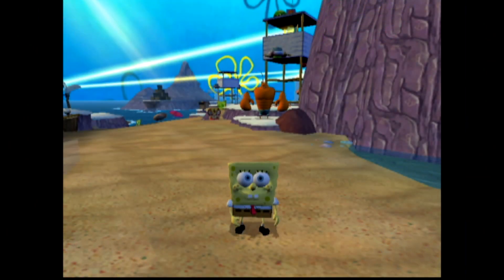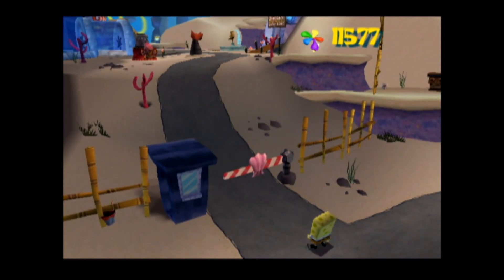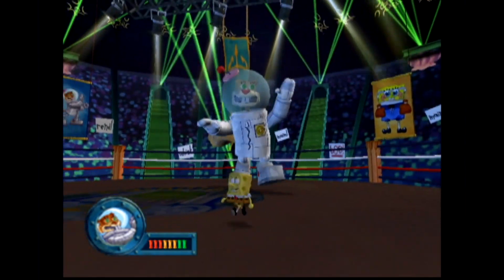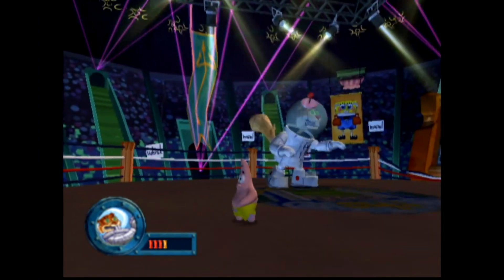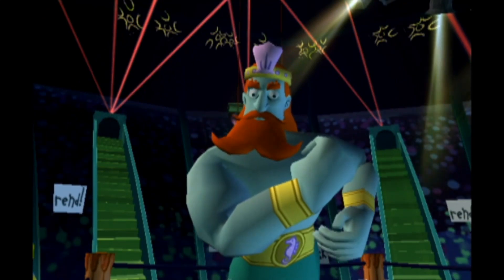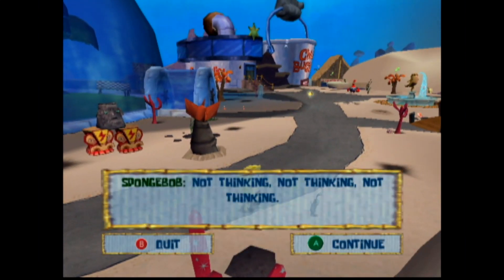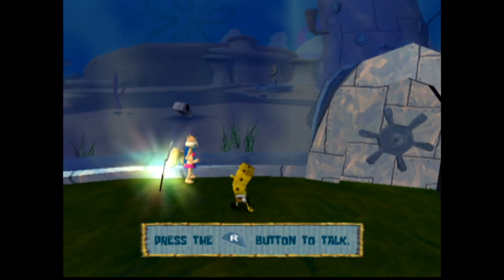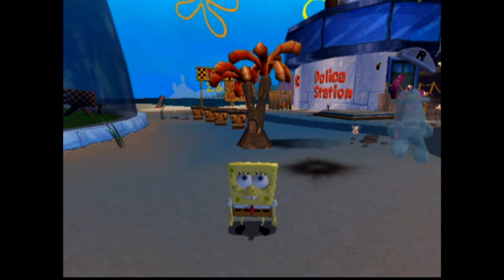SpongeBob SquarePants: Battle for Bikini Bottom Gameplay 100% Episode 11: Robot Sandy Risen - (NGC)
Welcome to another exciting new episode of Pokémon Scarlet and Pokémon Violet gameplay part 44 on the Nintendo Switch. This episode today we journey to Alfornada with many new places to go, and getting ourselves register at the Pokémon Gym to take on the Gym Test called Emotional Spectrum Practice. Been finish getting warm up lessons with Dendra, passed the Gym Test, and battle head on with Tulip the Gym Leader to received the Badge.

Six rules:
1.EverTastic LIKE the video.
4.Stay active to this channel, and on this video.
5.Stay on board, and become EverTastic!